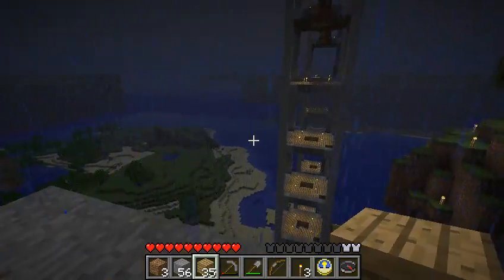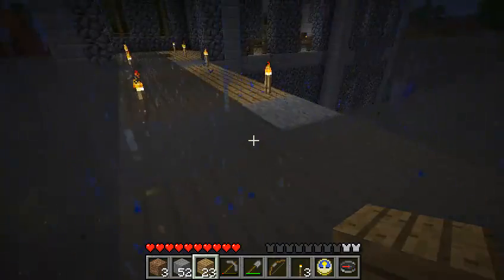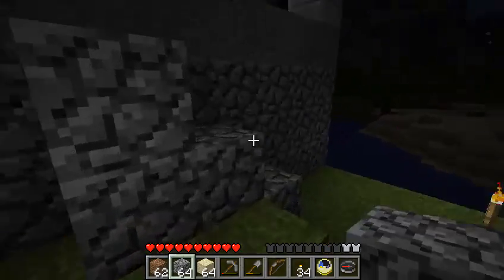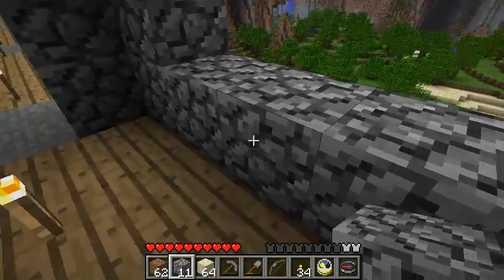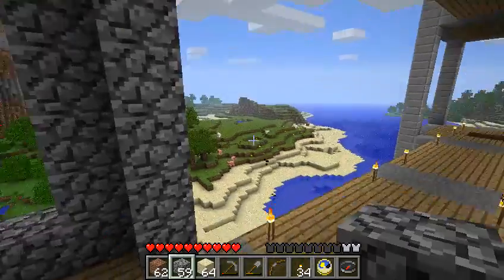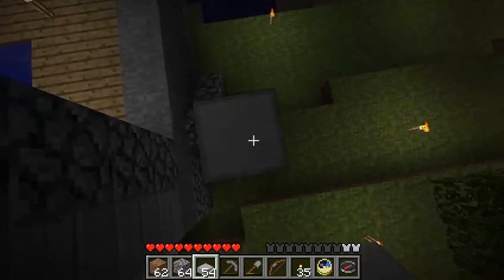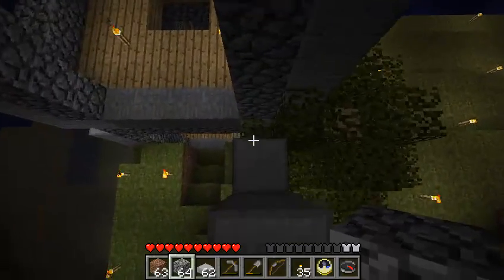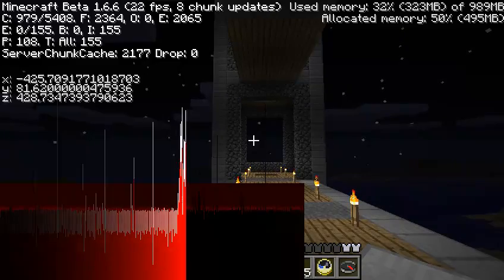Minecraft: Working on the Wall part 3 2011-6-22b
Building the walkways between the towers, and filling in the tower frames a bit.  Then I start building the arches.